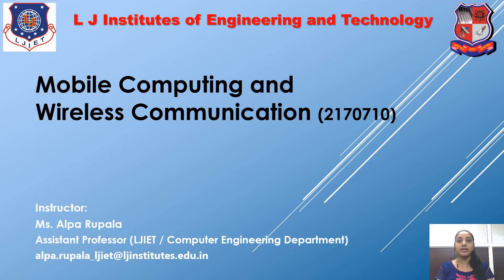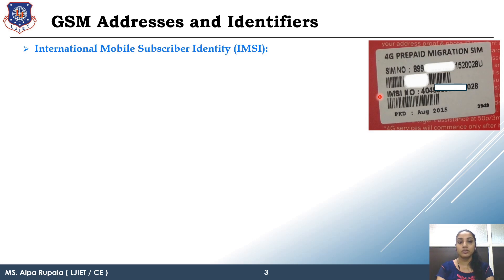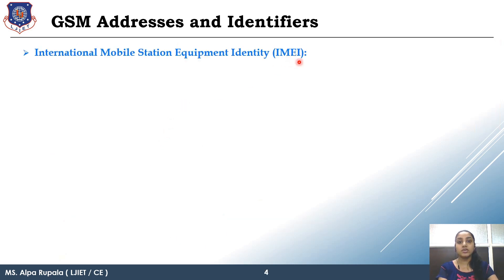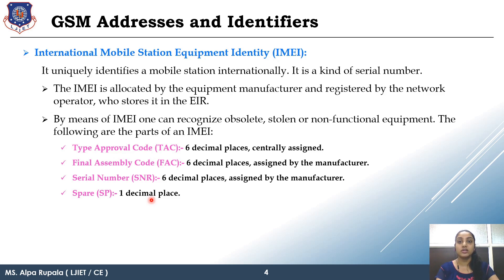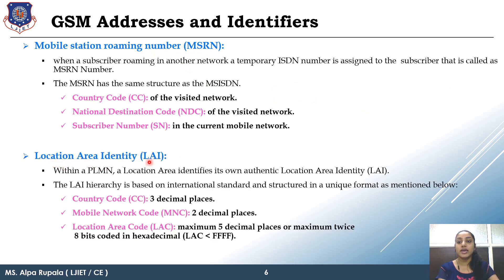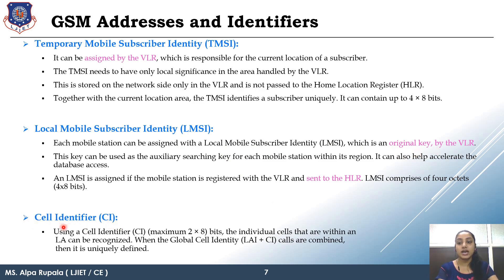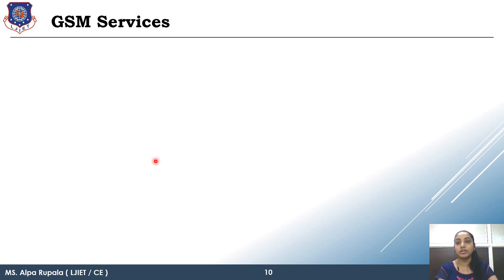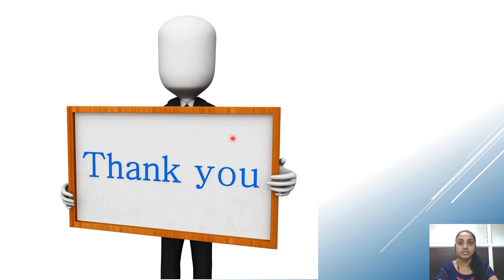Lecture 20 | Mobile Computing and Wireless Communication | Unit 3- GSM ( Part - 3 )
This Video Lecture content is according to the GTU syllabus.
Topics:
GSM Addresses and Identifiers
GSM Services

Important MCQ related to this Topic:

1. Each Mobile Terminal is identified by a unique __ number?
a) IMEI
b) SIM
c) IMSI
d) None

2. IMEI stands for?
a) Internal Mobile Equipment Identity
b) International Mobile Equipment Identity
c) Intra Mobile Enable Identity
d) None

3. Each SIM is identified by a unique ___ number?
a) IMSI
b) IMEI
c) MSDN
d) None

4. IMSI stands for?
d) None

5. Your mobile number is actually called __ number.
a) IMSI
b) SIM
c) MSISDN
d) None

6. The only element that personalizes a Mobile Station is ___?
a) Back cover
b) SIM
c) Screen guard
d) None

7. What are the functions of a BSC?
a) Handovers, exchange functions
b) Frequency hopping
c) Control of radio frequency power level of BTS
d) All